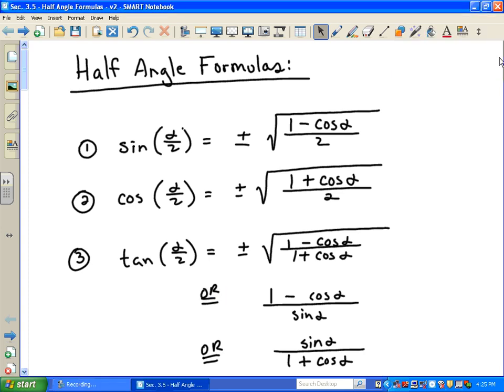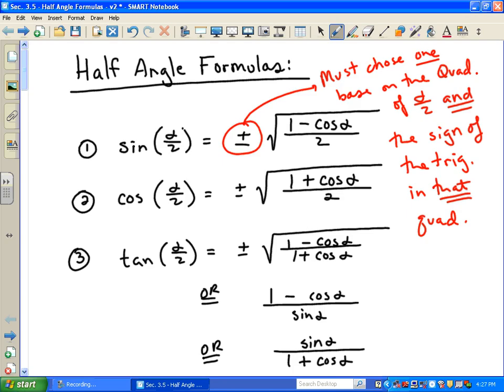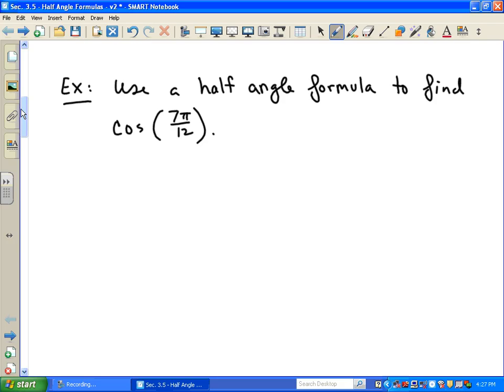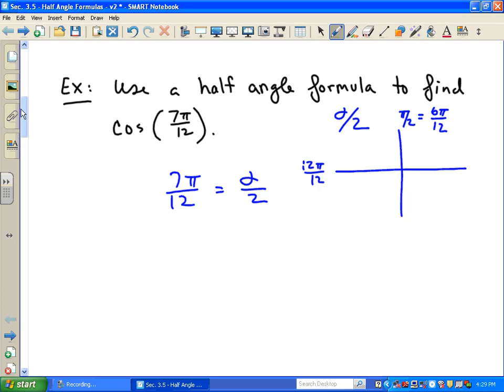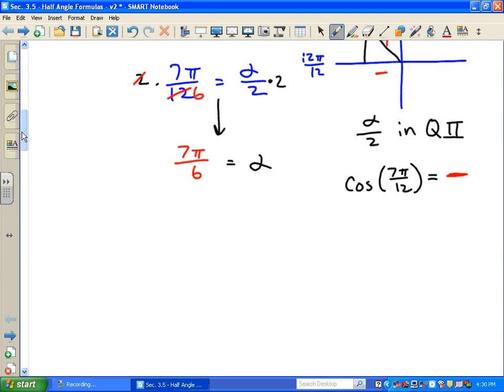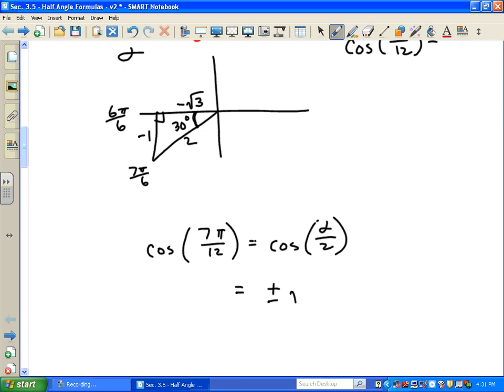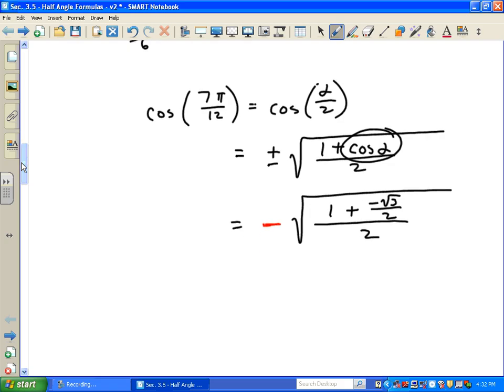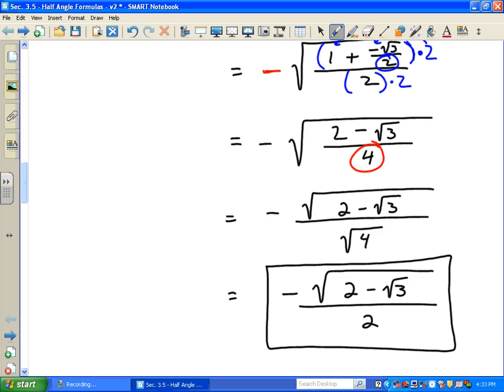Sec 3 5 Half Angle Formulas v2